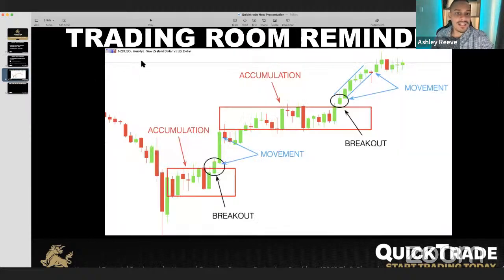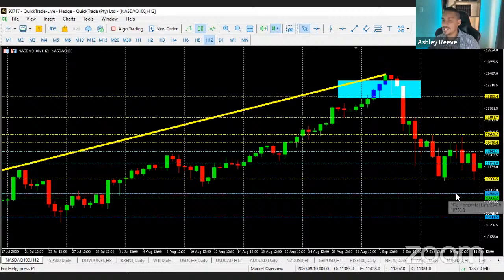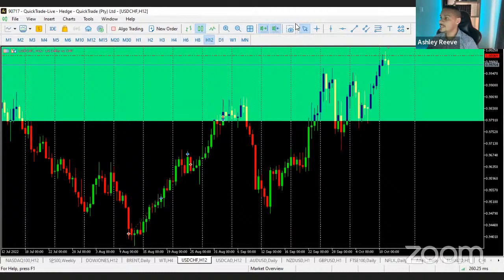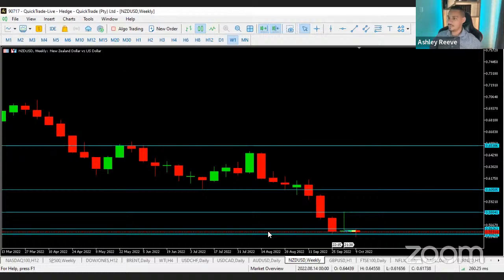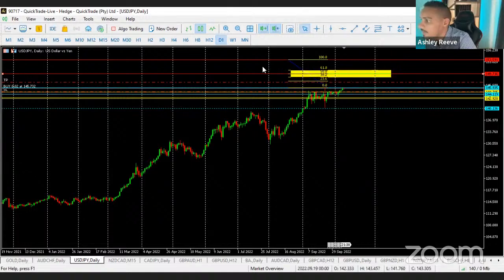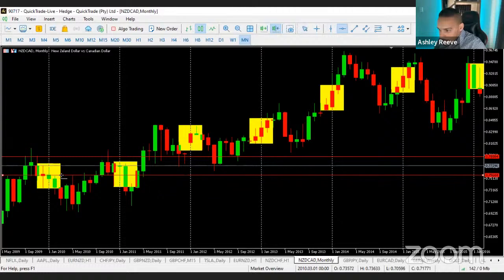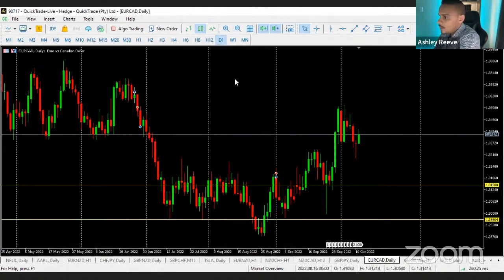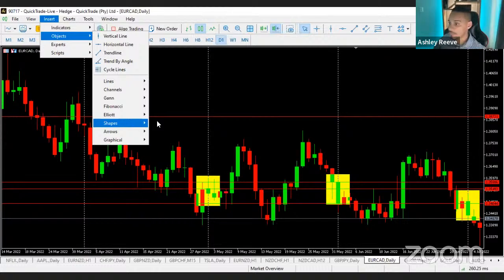Zoom Trading Room